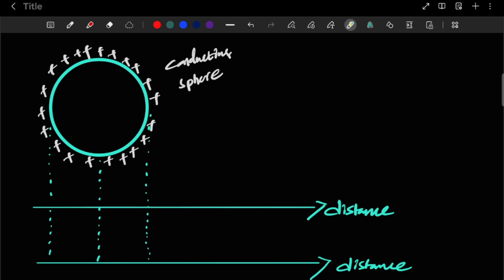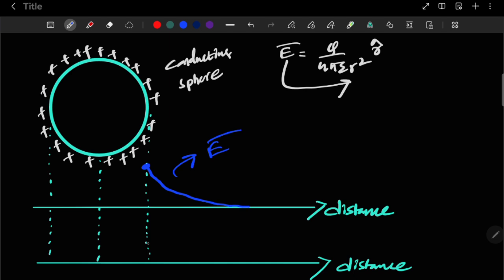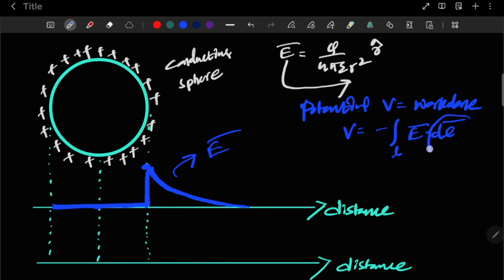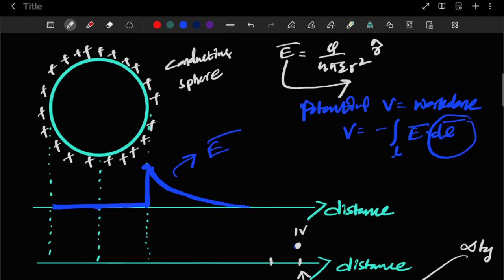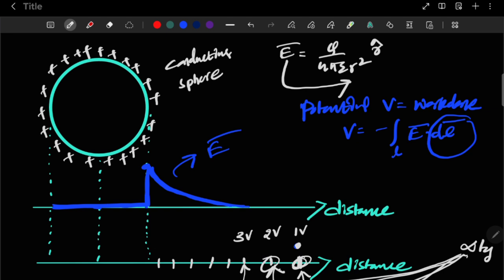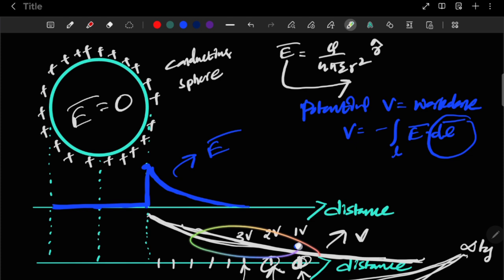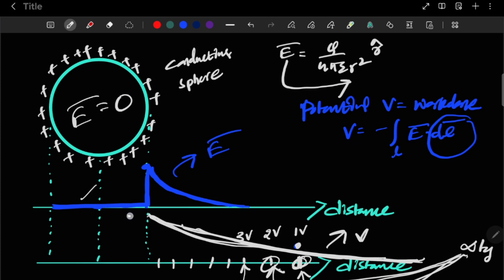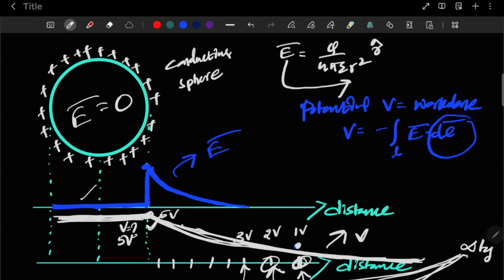Electric field and potential-conducting sphere